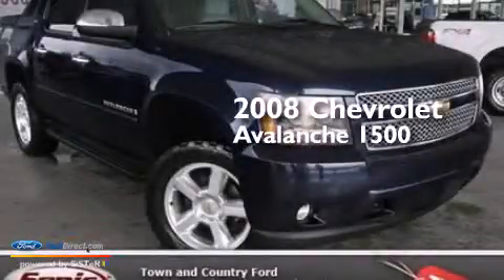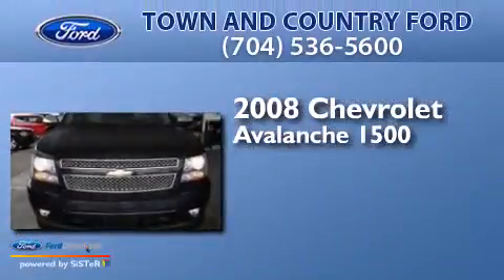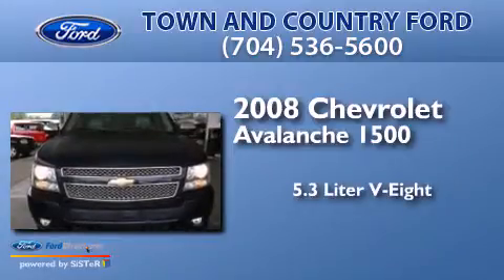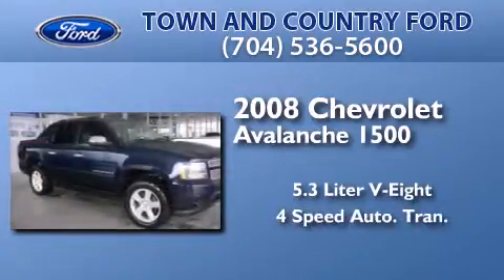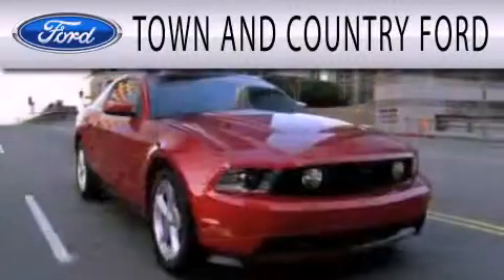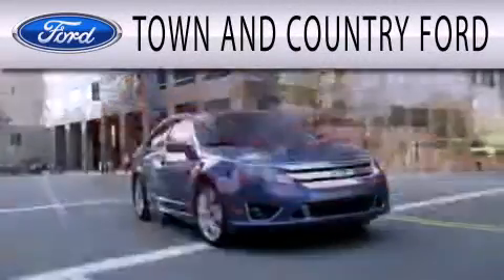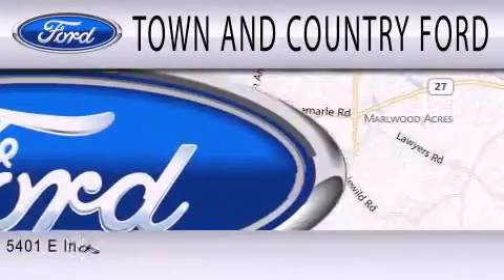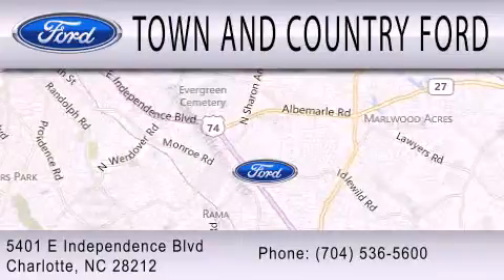Pre-Owned 2008 CHEVROLET AVALANCHE Charlotte NC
We have been honored to serve the Charlotte NC area , we promise that your experience at our dealership will exceed your expectations ! Year : 2008 Make : CHEVROLET Model : AVALANCHE Engine : 5.3L V8 16V MPFI OHV FLEXIBLE FUEL Trans . : 4-SPEED AUTOMATIC Exterior : BLUE Miles : 103,431 Interior : GRAY Stock : T8G244118 Town and Country Ford Inc E Independnce Charlotte , NC 28212